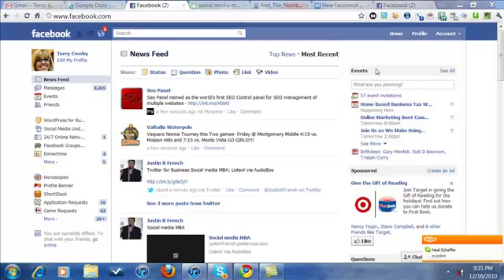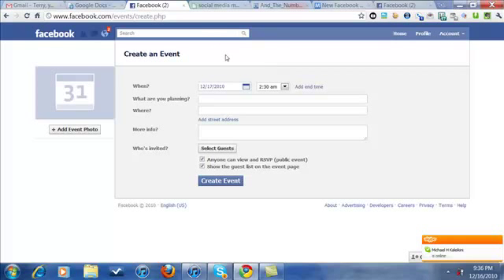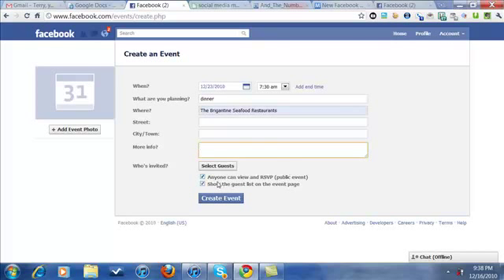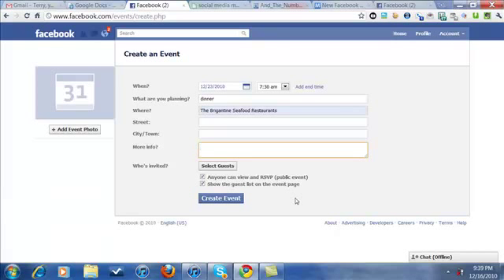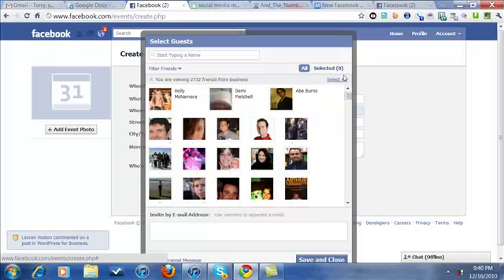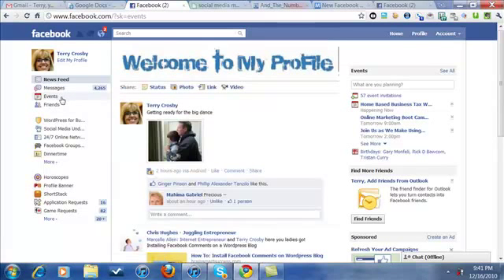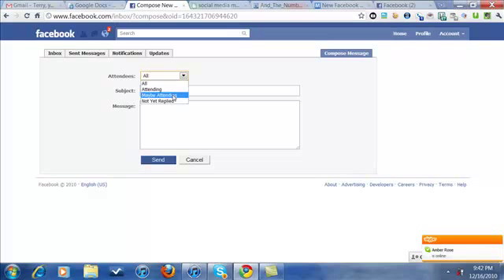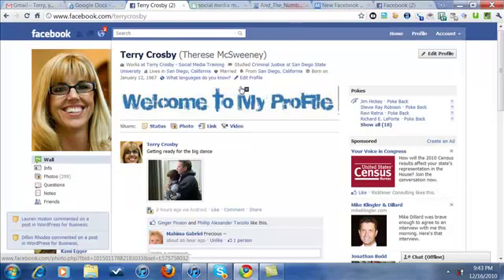How to create an event on Facebook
How to create events on Facebook after the profile change